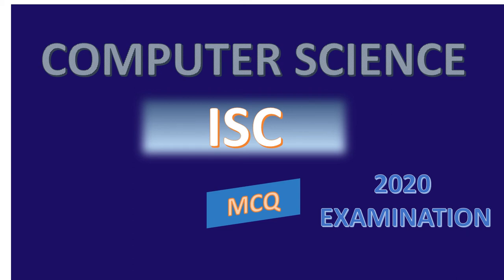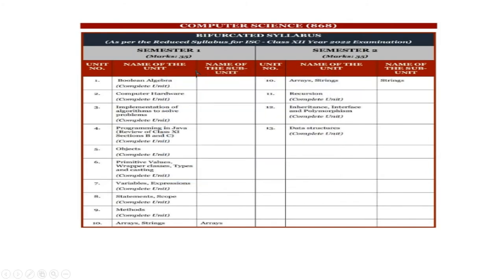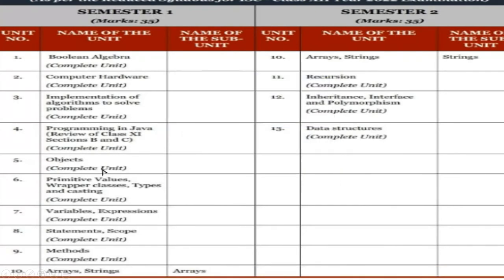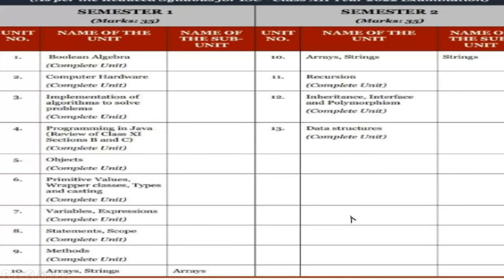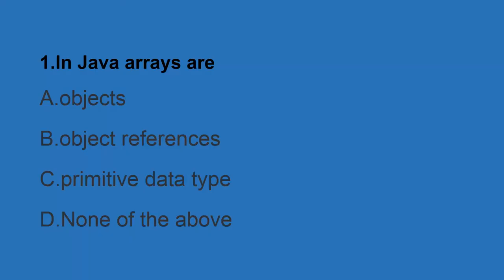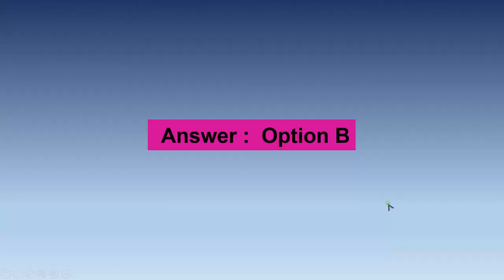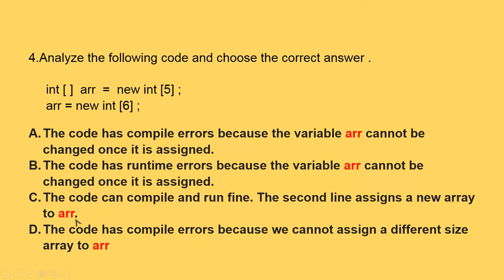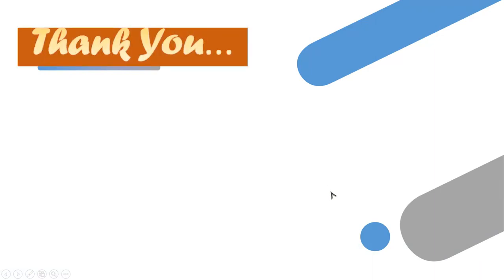ISC 2022 MCQ TYPE COMPUTER SCIENCE